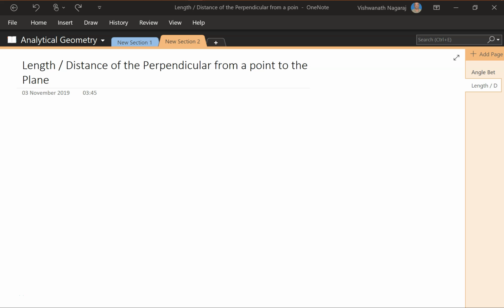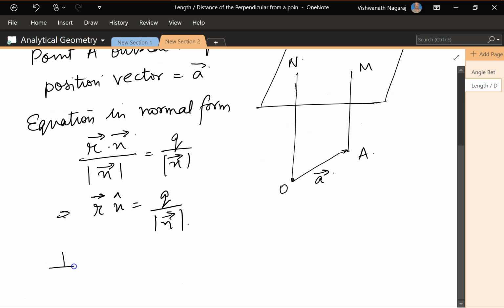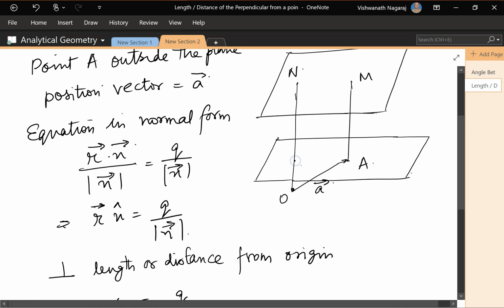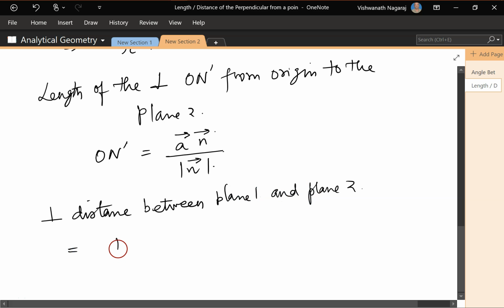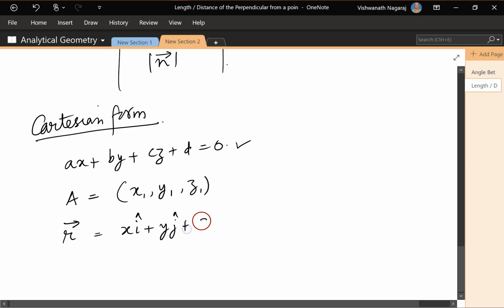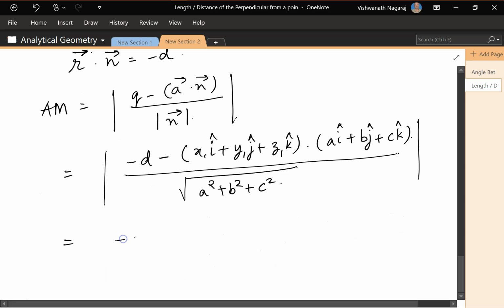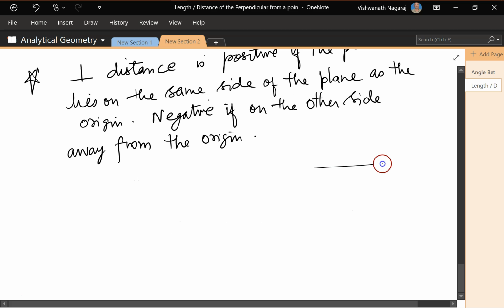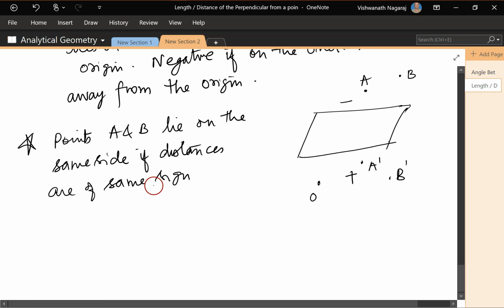118 Perpendicular Distance from a Point to the Plane